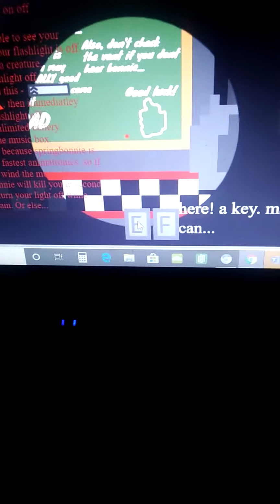HUGE GAME UPDATE // F.N.A.F The promise of spring bonnie b.t.s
Play test it